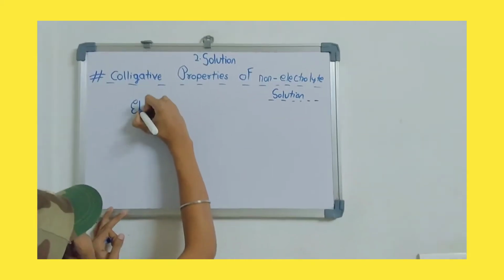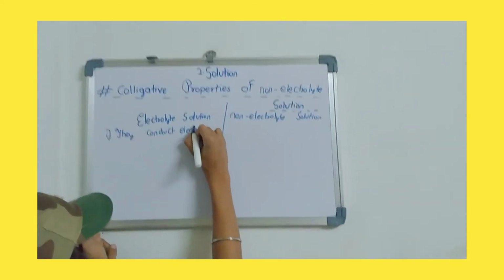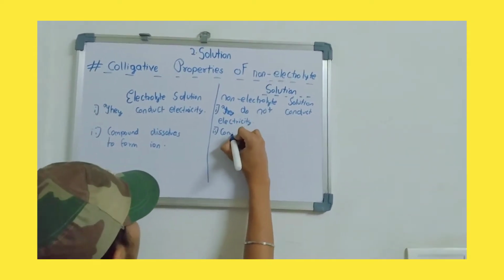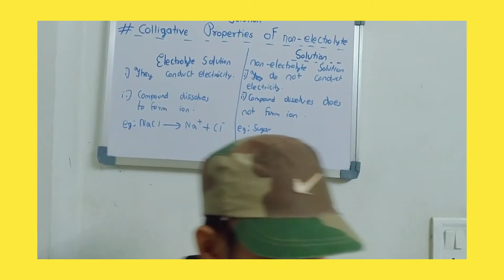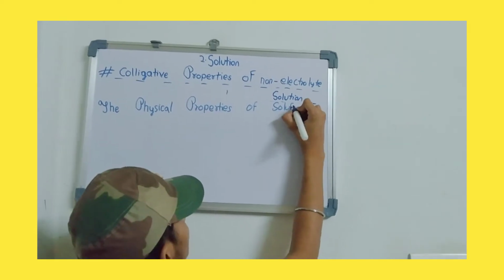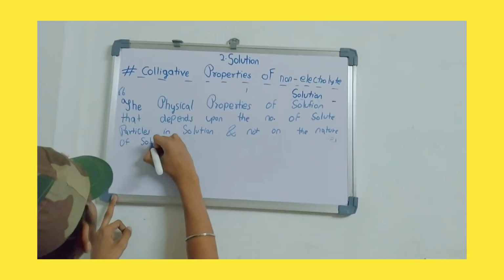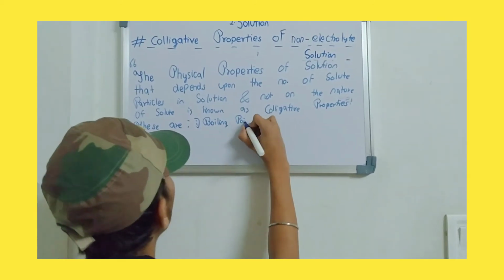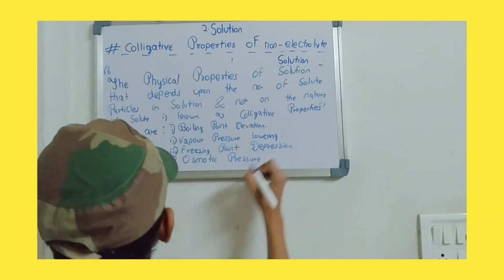Colligative property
This video will be clearing the concept of what is colligative property.